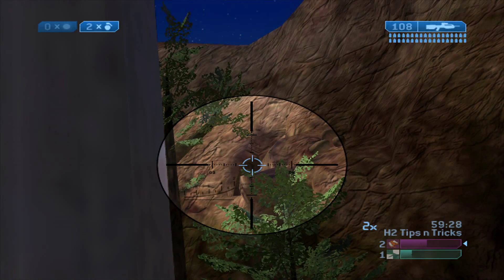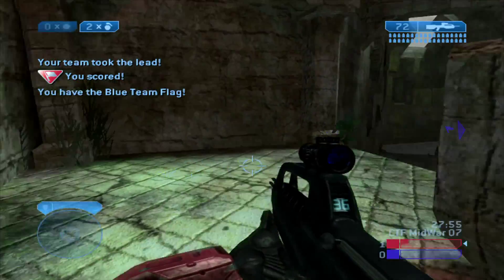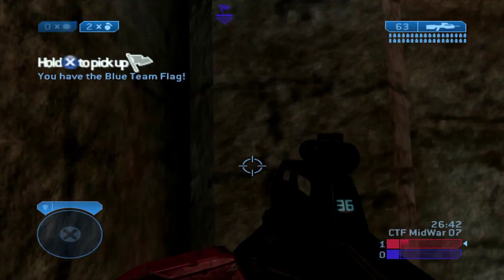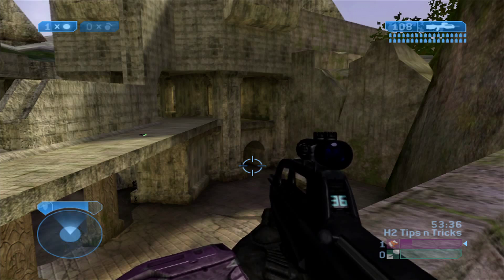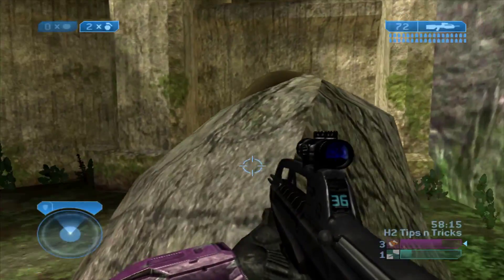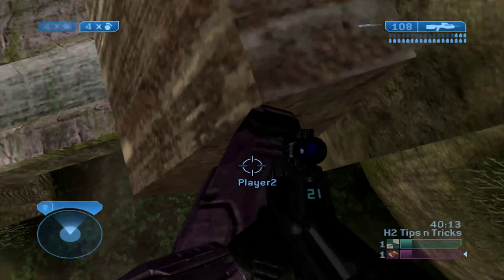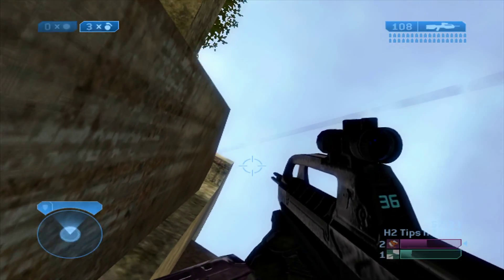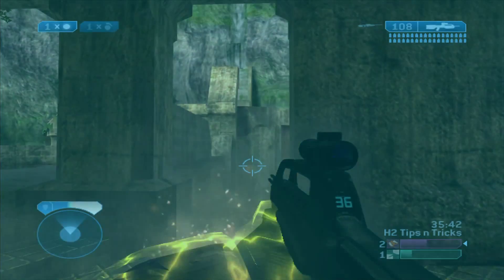Halo 2 Refresher Course Part 5 - Warlock and Sanctuary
The next video will focus on miscellaneous things not covered in my previous videos and it will also be the last video released, and then shortly after MCC will be out.  Let me know if there is anything specific you want to see, I will not be going over call-outs or strategies.

If you have any feedback or I missed anything you think should be included let me know.

Here is a spreadsheet with Halo 2's MLG weapon respawn times.